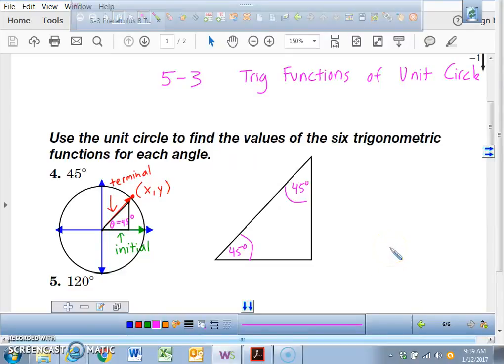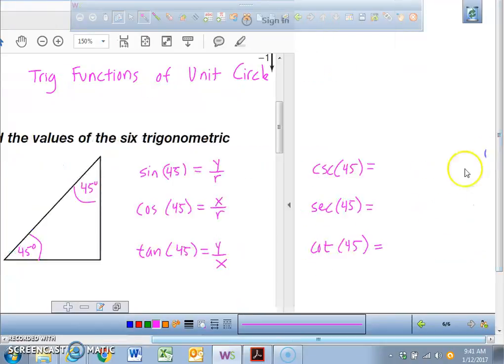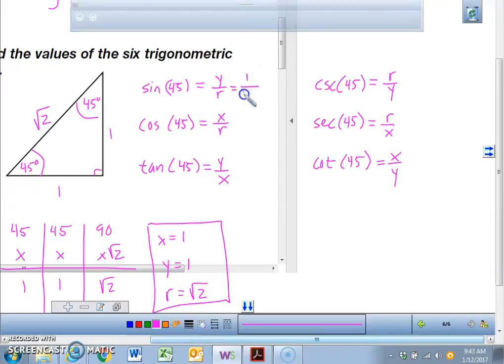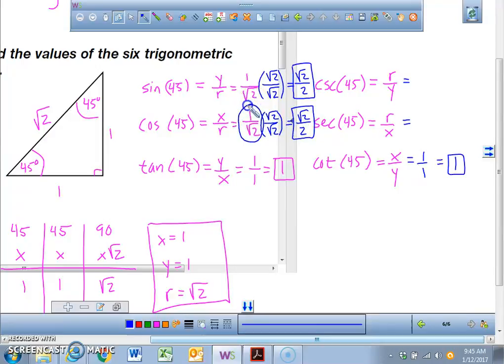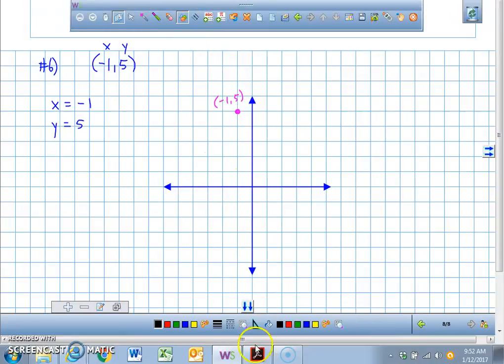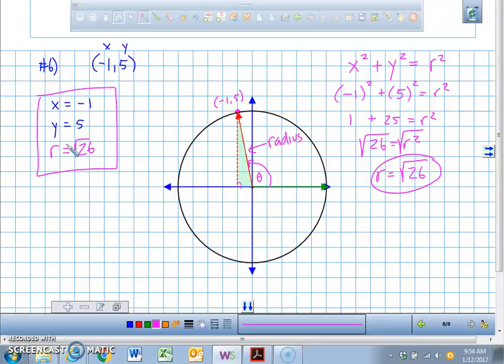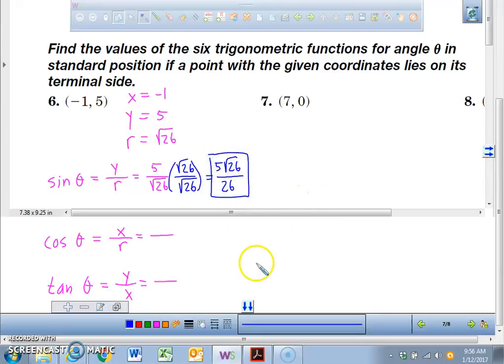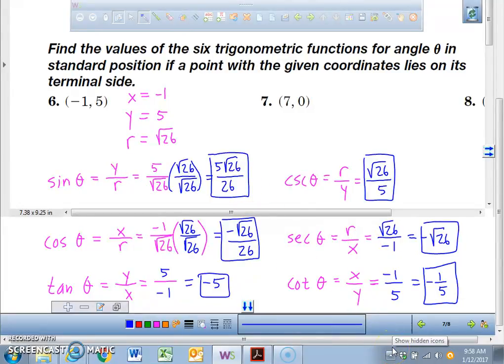5 3 Precalculus B Trig Functions Unit Cirlce Part C